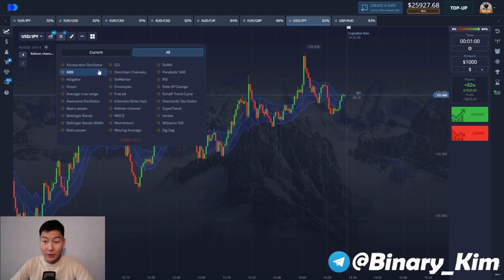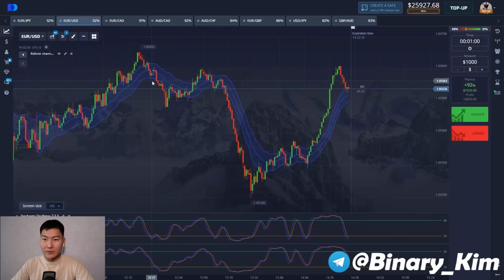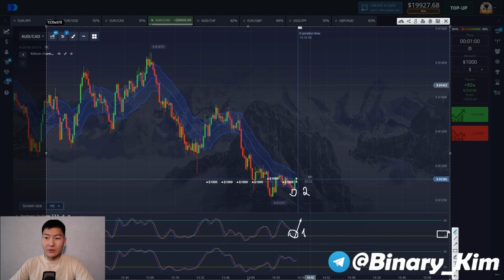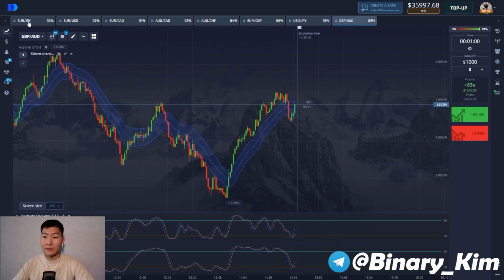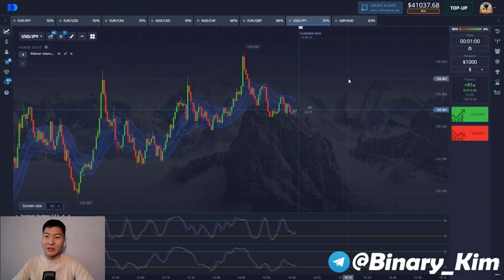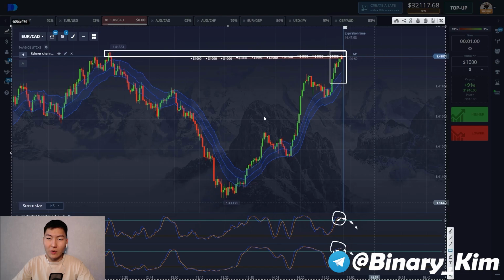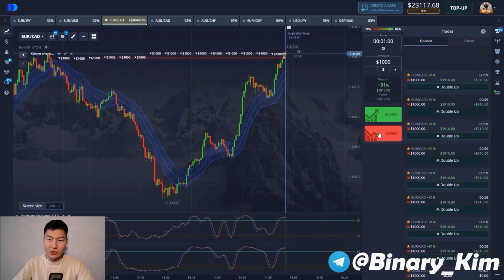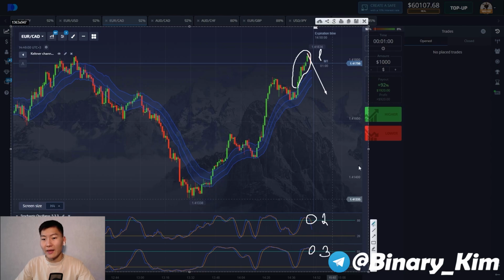Best strategy for Pocket Option trading! Simple combination of indicators that make you RICH !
Pocket Option signals you no longer need, this simple binary options trading strategy is enough, and even Pocket Option for beginners will be able to understand it. Every Pocket Option day trading session will be successful, and you won’t need the AI Pocket Option bot anymore. This TradingView tutorial will not only teach you financial education but also give you an understanding of how to work with Pocket Option signals, build your own Pocket Option strategy for binary options trade binary. If you lack experience, I recommend using the Pocket Option demo account for all your tests.

On my YouTube channel where we speak about things like:
- binary trading
- pocket options
- strategy for Pocket Option
- Pocket Option trading
- make you rich

🔴 Timestamps:
00:00 Greeting financial education
00:19 Starting trading session, balance $25927 tradingview tutorial
00:35 Selected indicators: Keltner Channel and Stochastic Oscillator iq option
02:00 6 long positions of $1000 stock market
02:15 Reversal at oversold zone binary options trading strategy
03:00 Won $5520 pocket option
03:40 Opening short $5000 pocket option trade binary
03:55 Overbought zone crossover pocket option strategy
04:40 Plus $4550 online pocket option trading strategy
05:00 Long trade $5000 pocket option trading
05:20 Adding 16 long positions of $1000 pocket option day trading
06:00 Loss of $5000 pocket option 2024
06:20 All trades closed in profit, balance $41037 pocket option for beginners
06:50 5 long positions of $1000 pocket option live trading
07:01 Analyzing the open trade pocket option live
07:40 2 trades in profit, 3 in loss pocket option live stream
07:50 8 long positions of $1000 pocket option live session
08:50 Loss on position binary options trade binary
09:11 10 long positions of $1000 binary options robot trade binary
09:21 Support zone at this level pocket option trading strategy
10:11 Balance $36517 pocket option signals
10:33 Long $7000 pocket option trading
11:33 All trades closed in profit, balance $42117 binary options live
11:57 Short $10000 binary options live trading
12:14 Analyzing trade with Keltner Channel binary options live signals
12:43 Some trades closed in profit, some in loss binary options live stream
12:53 13 short positions of $1000 pocket option
14:43 Ending trading session, balance $60107 pocket option live trading
14:55 Explaining how Keltner Channel works pocket option strategy